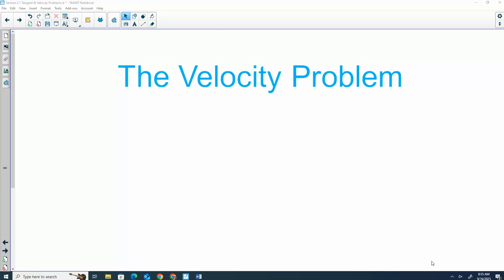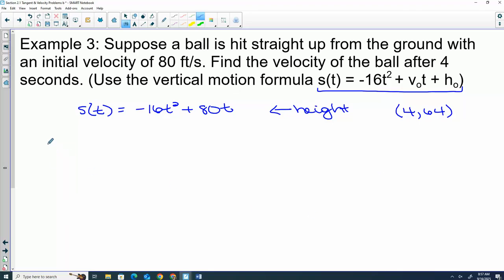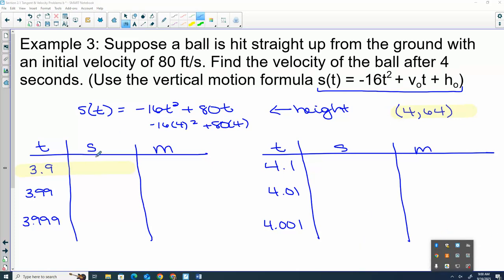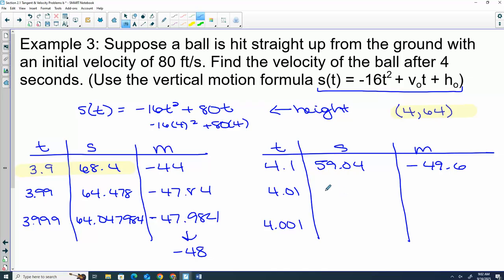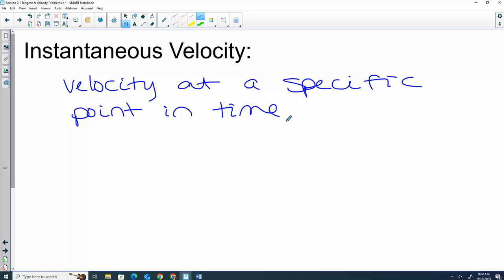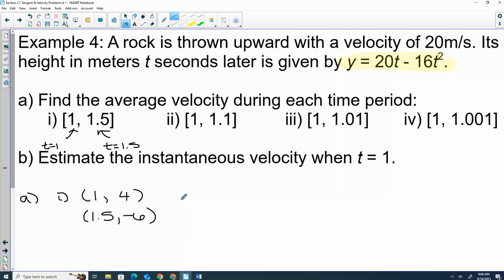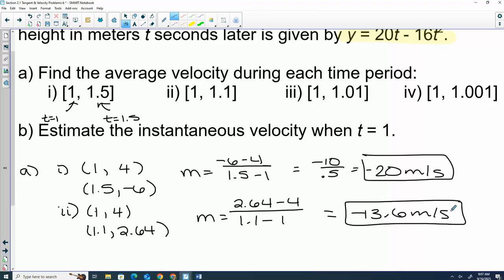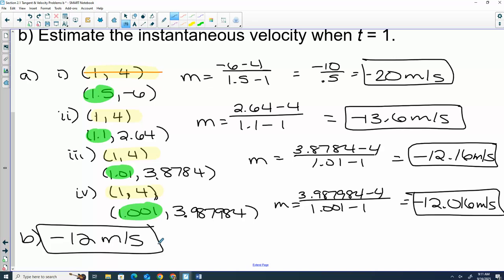Section 2 1 Sept 16